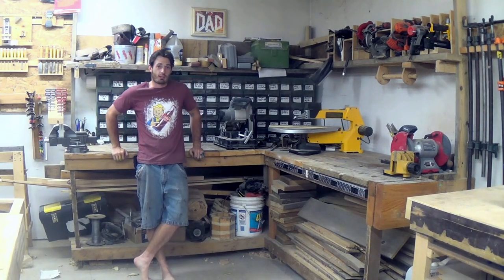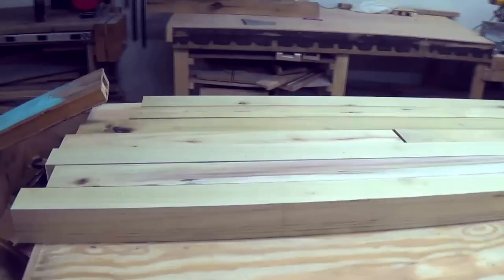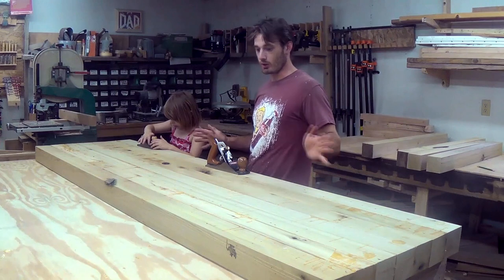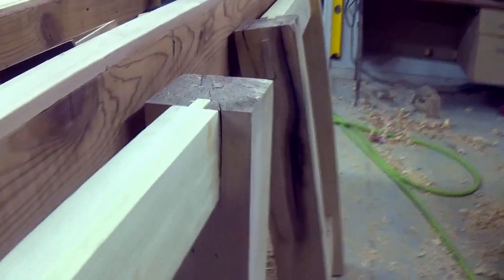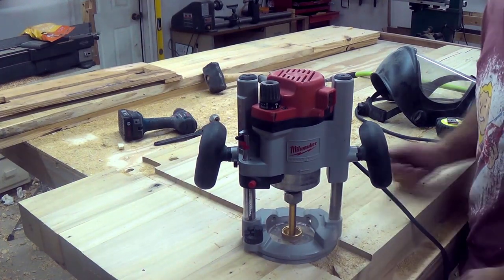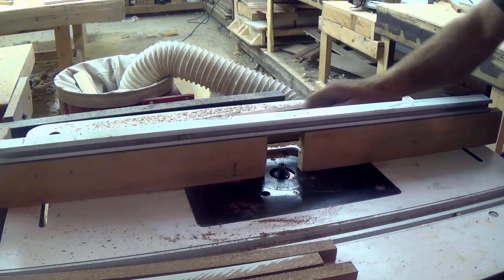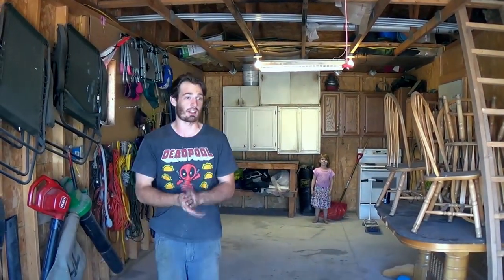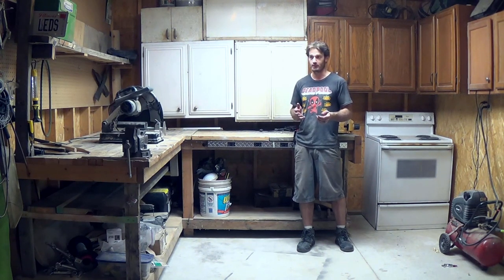Building the Hand Tool Workbench With Pallet Wood (Free)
32 in 1 Screwdriver Tool Set

3-piece Wood Chisel Set

3x18 Inches Aluminum Oxide Sanding Belts , 21 Pack

Steel Claw Hammer 16 oz

* *Other promotions*

Get a free stock! Seriously this one is just free money. If you sign up for Robinhood you and I both get a free stock.

Trade Stocks, ETF and Options on Webull! Deposit and get a free stock!